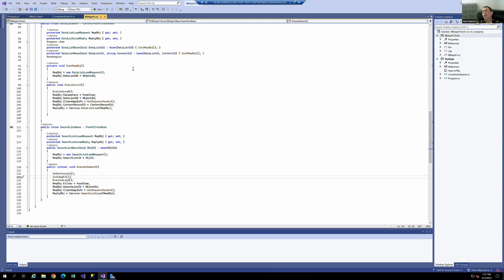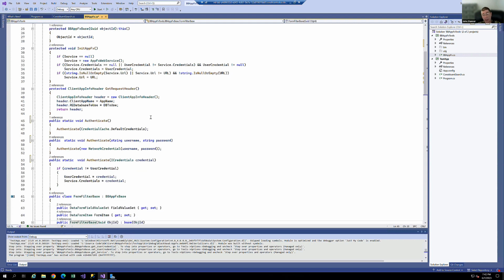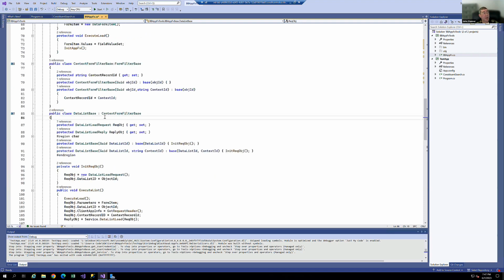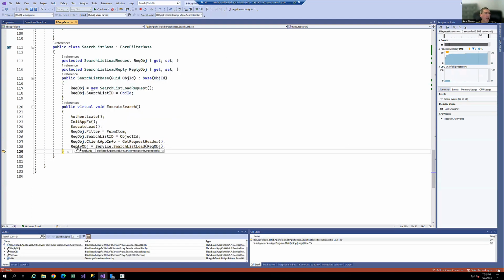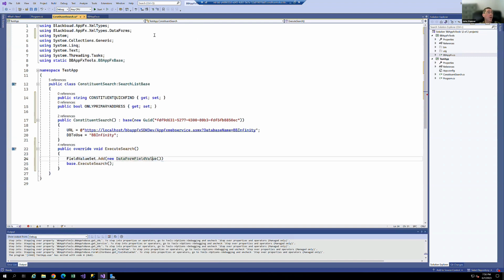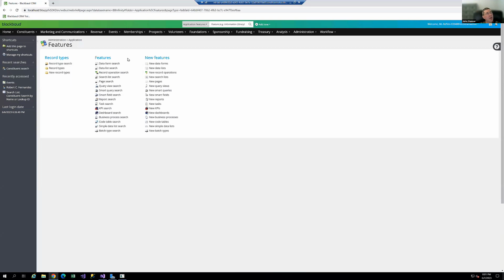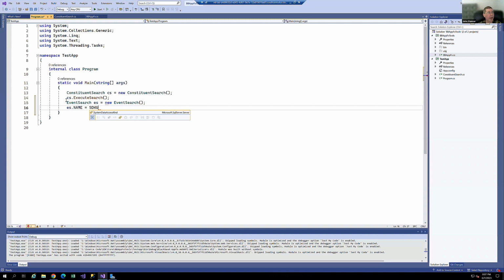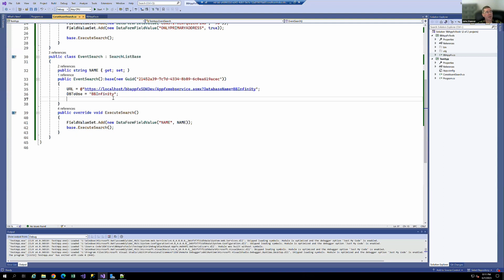Using the BBAPPFX API - Part 1 Inheritance (1 of 2) Skills Lab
In this skills lab we will explore building an Object Oriented Model to simplify working with the BBAppFx Web Services in Blackbaud CRM

SPEAKERS
John Sturmer - Blackbaud University